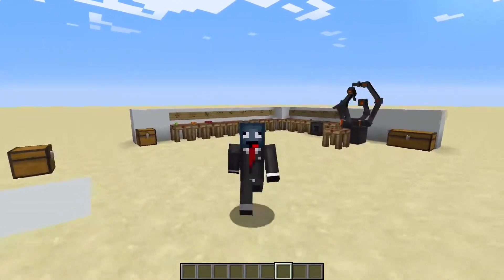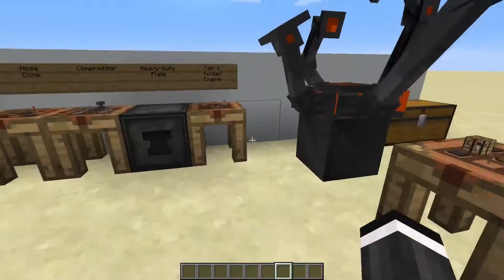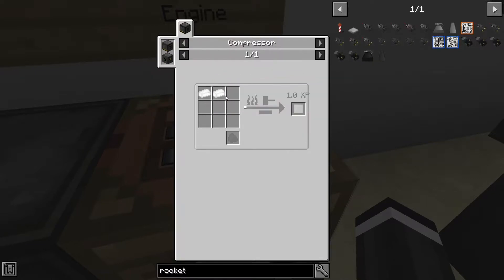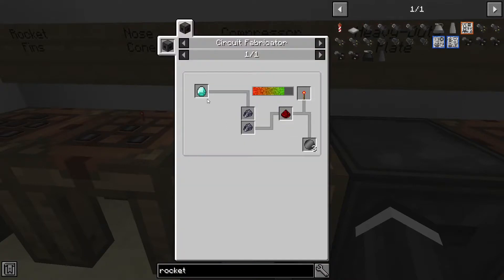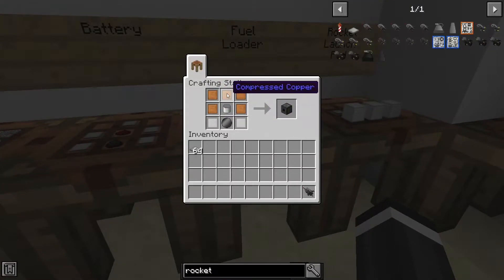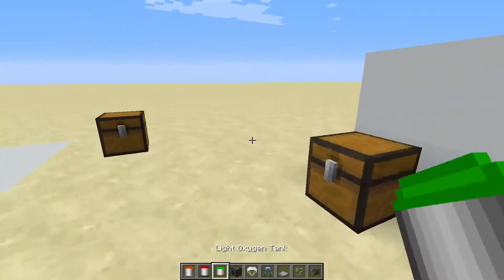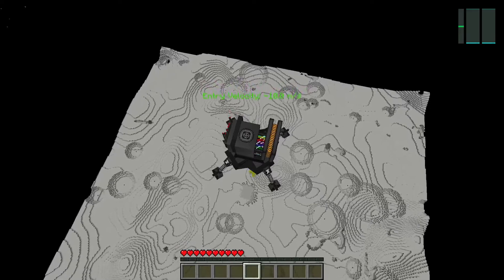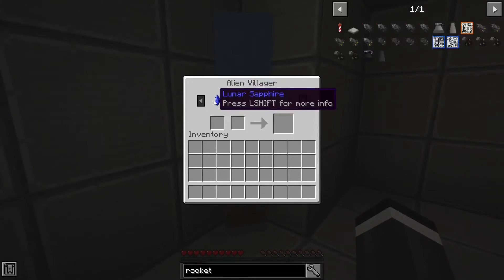Galacticraft Mod Showcase: How To Make A Rocket And Go To The Moon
In this video, I show how to make a rocket and go to the moon in the mod Galacticraft.